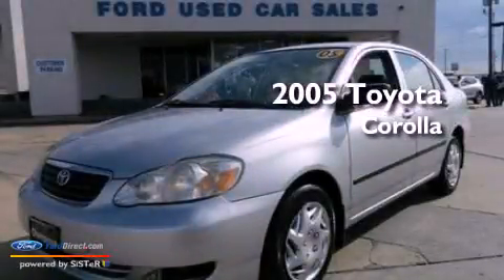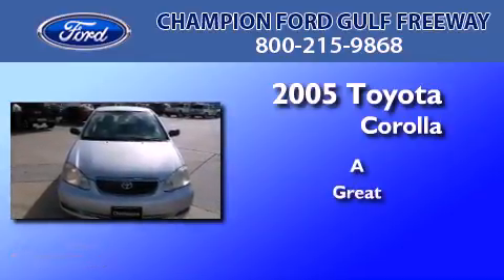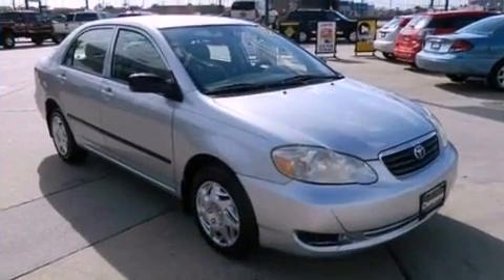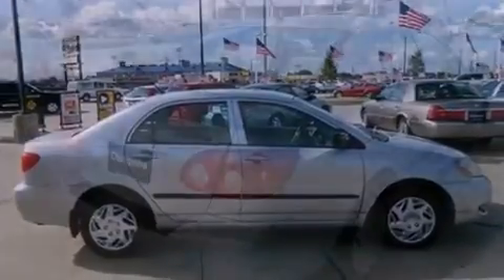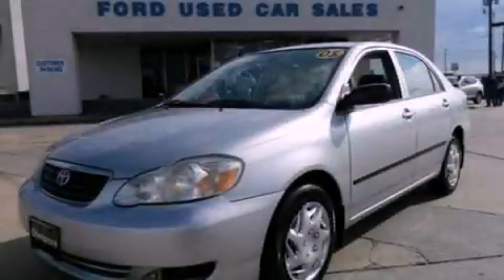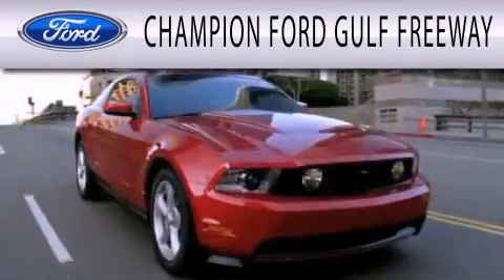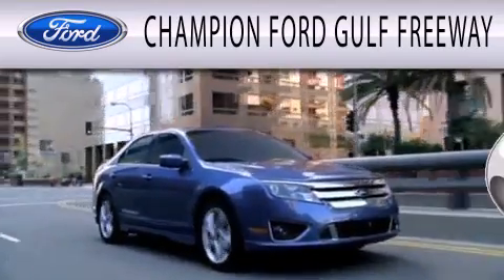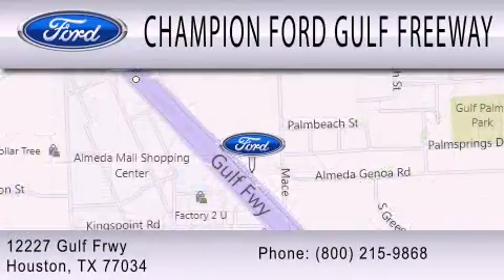2005 TOYOTA COROLLA Houston TX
Year : 2005
 Make : TOYOTA
 Model : COROLLA
 Engine : 1.8L I4 16V MPFI DOHC

 Exterior : SILVER
 Miles : 113,405
 Interior : STONE
 Stock : 5Z472701